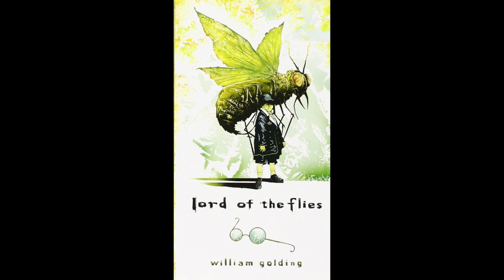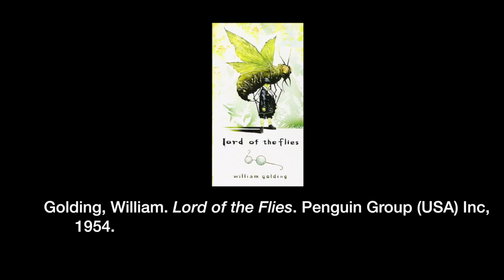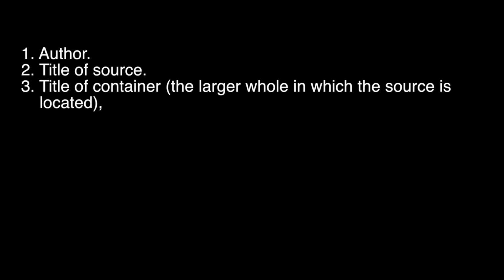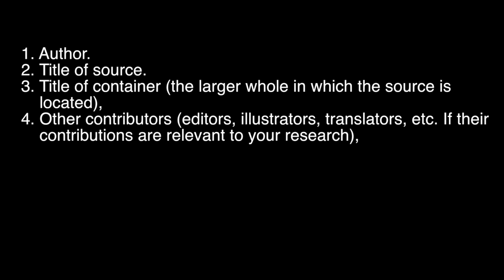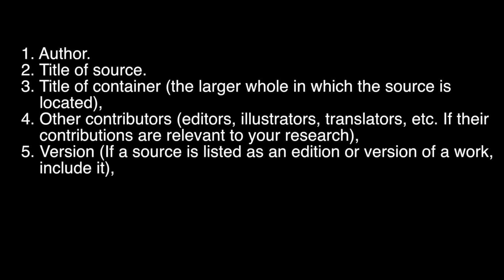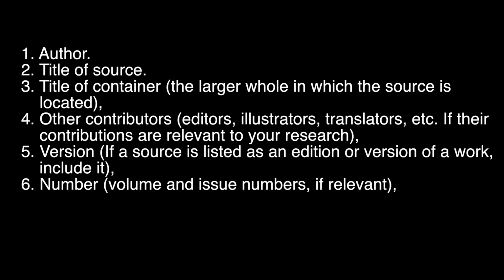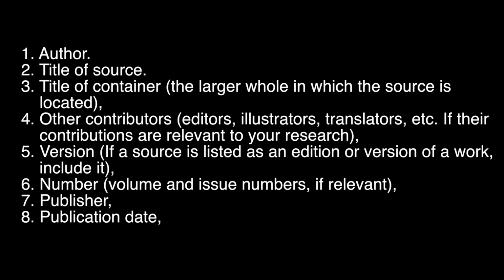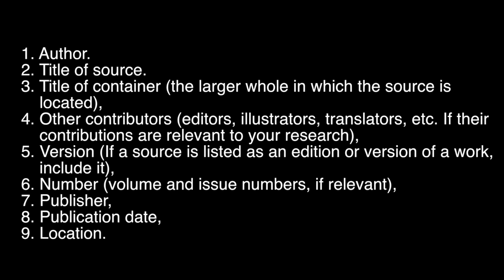Works Cited Pages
This video is about Works Cited Pages